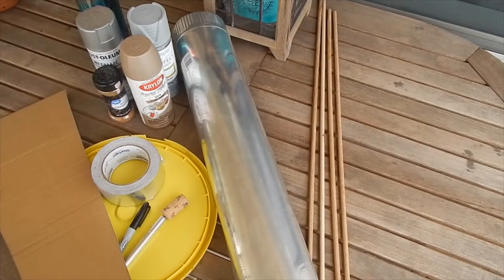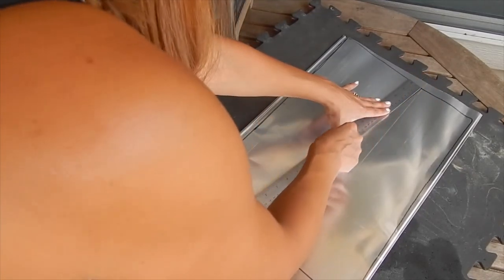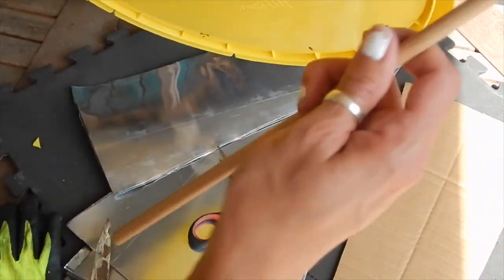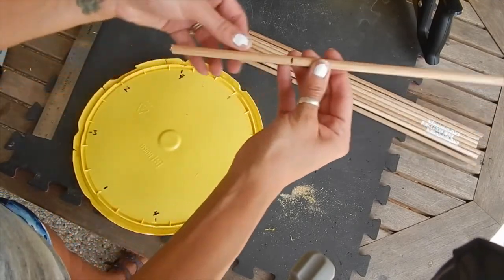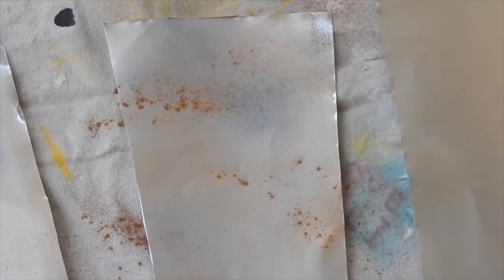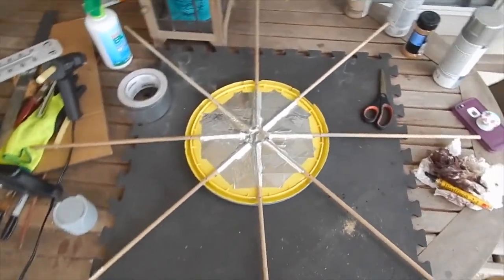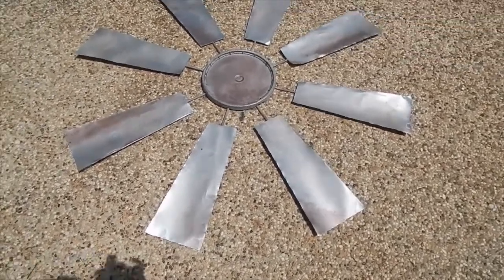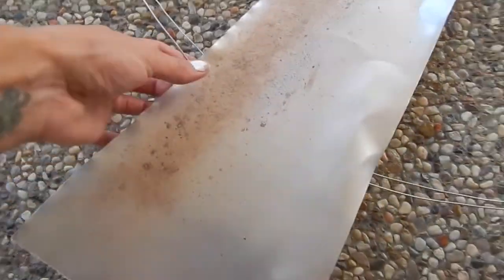DIY Windmill Wall Decor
Hello guys Im back for another DIY. Im excited for fall. In this video I will be showing you step by step on how I create this piece. I decide to make my own windmill because the cost at the stores is to high. I'll take you through each step on how to create your DIY Windmill for about $15 depending on what tools you already have. Come DIY with me!

Amazon Shop

Ring light
Iphone 6s
Joby GorillaPod
Ipad Mini

HELLO !!! I am a stay at home mommy to two boys & two girls, Coffee, Crafting, DIY and making things from scratch helps keep me sane. I upload videos about DIY, Decor, cleaning, health, fitness, hauls, and topics that are going on in my life that I love!

Any Negativity WILL be deleted. :)